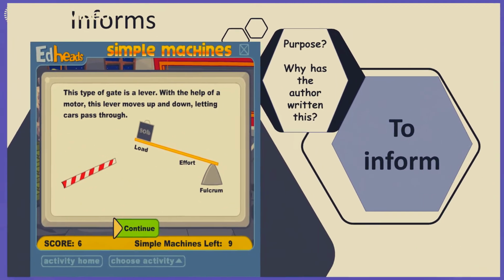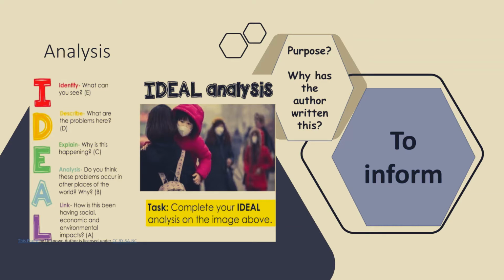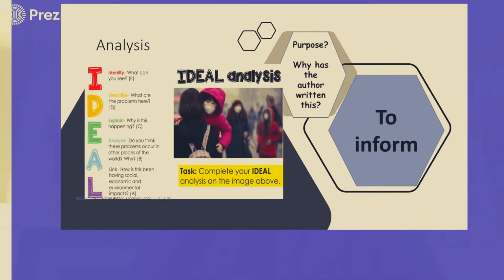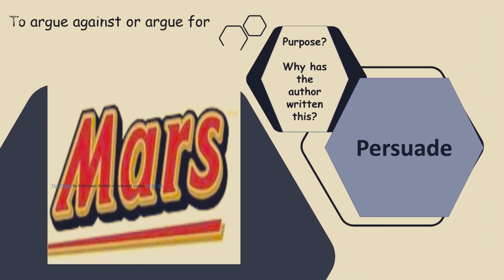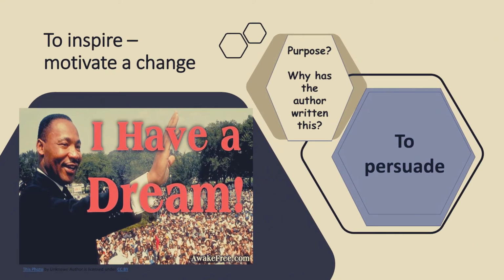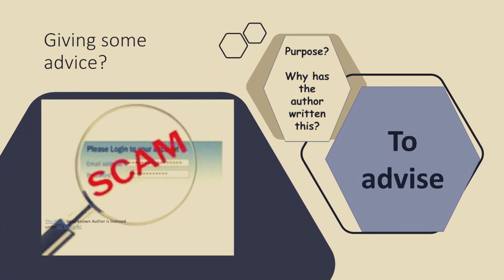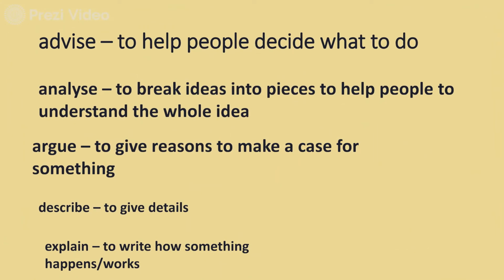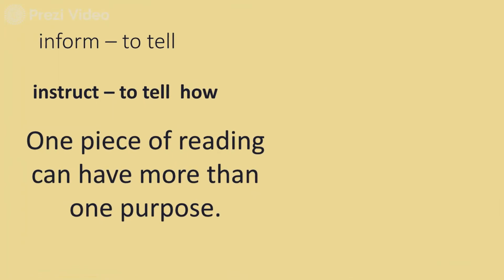Know vocabulary for author's purpose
When you are reading it is important to ask yourself - Why has the writer written this? Purpose. Why.